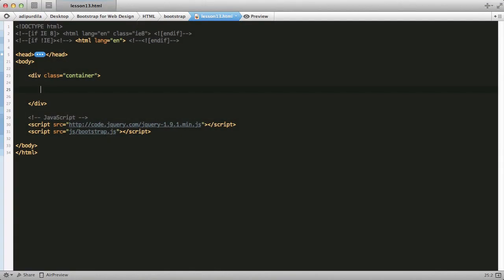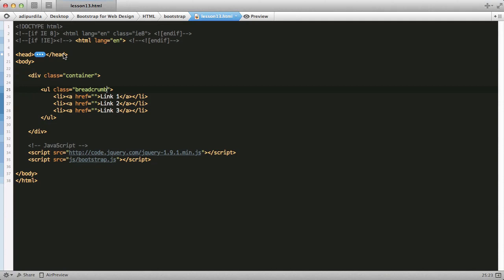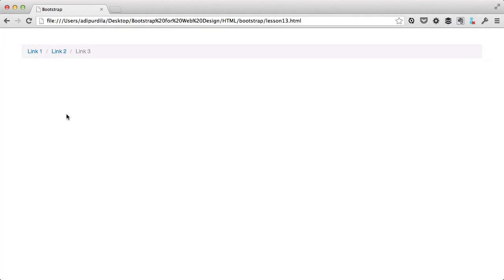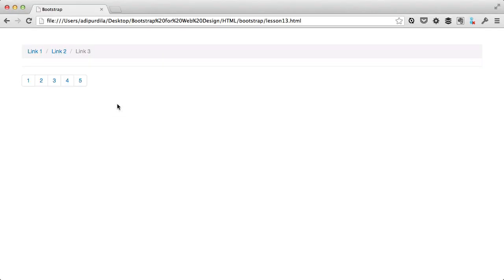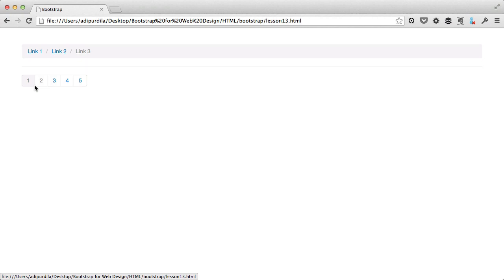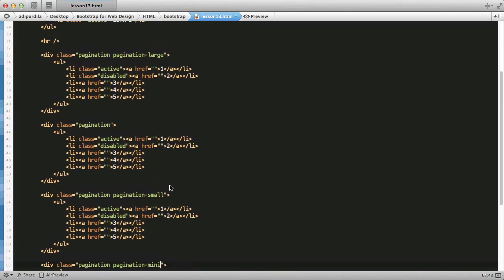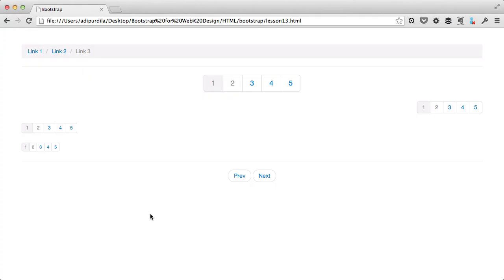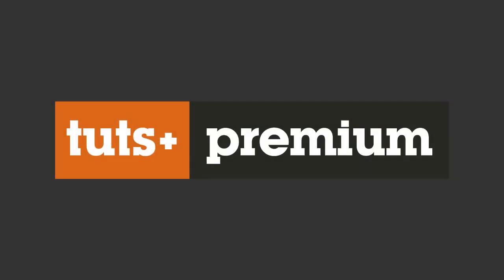14 Breadcrumbs and Pagination